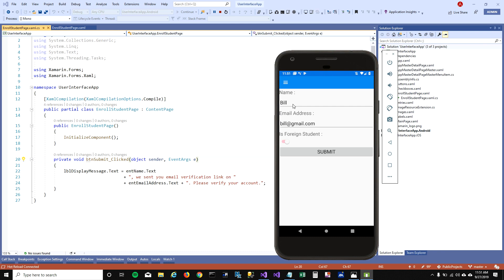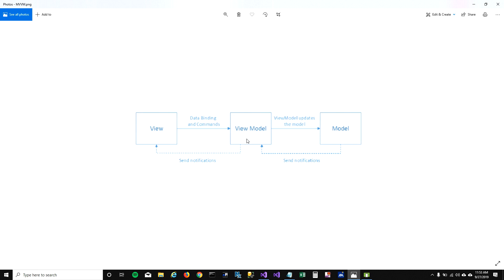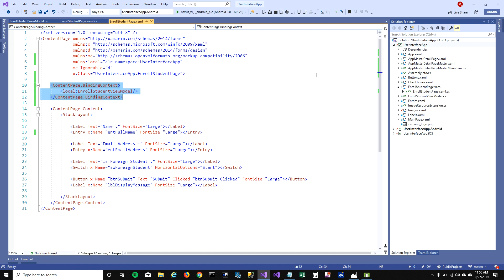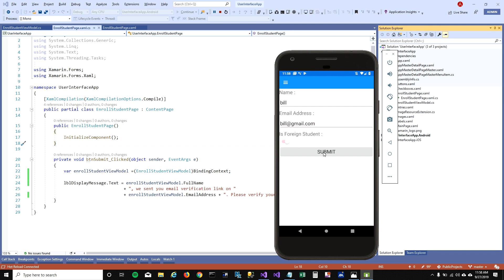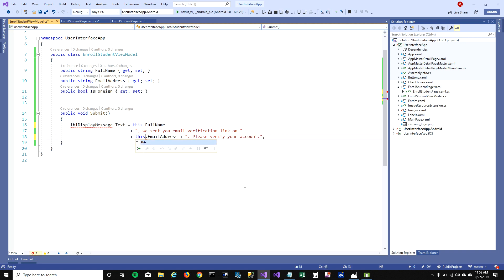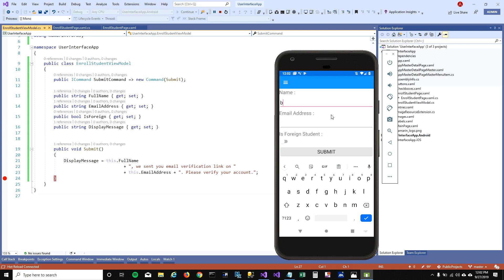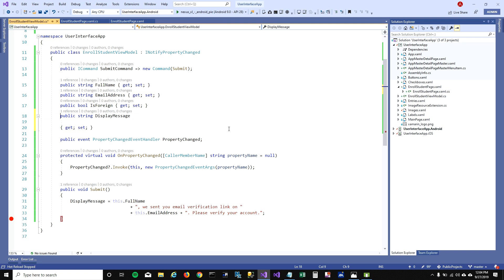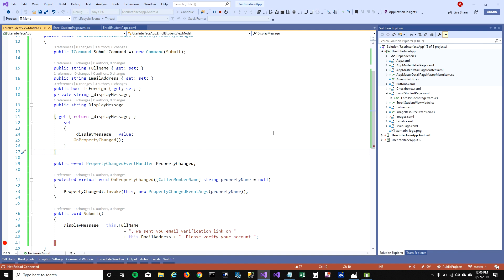Xamarin Forms : MVVM, OneWay & TwoWay Binding Explained - EP08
Hey Coders,

In this xamarin tutorial, I am explaining how you can use MVVM design pattern in Xamarin.Forms.
Also, I showed how you can bind your view model to your UI controls

This is very tricky example and you don't any part of it. Please let me know.

The OnPropertyChanged method is here:
protected virtual void OnPropertyChanged([CallerMemberName] string propertyName = null)

Happy Coding!!!